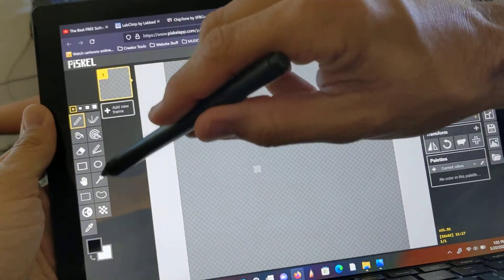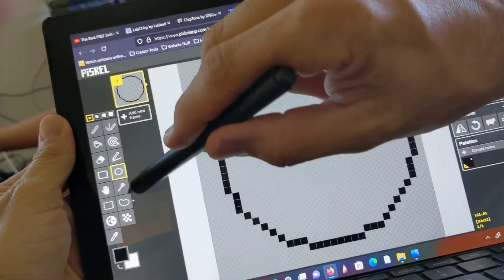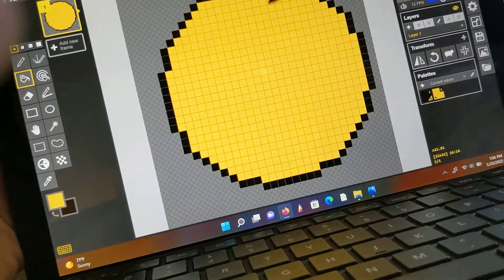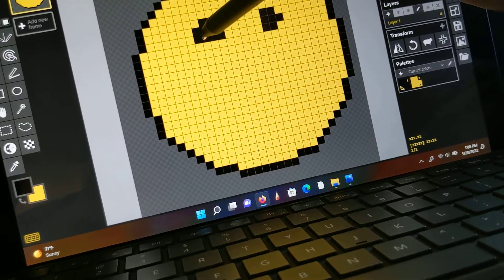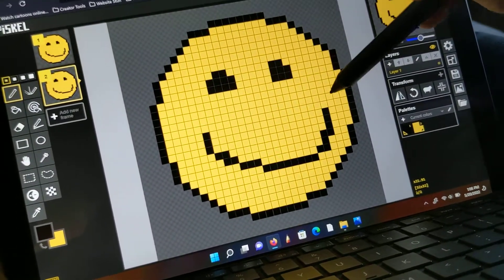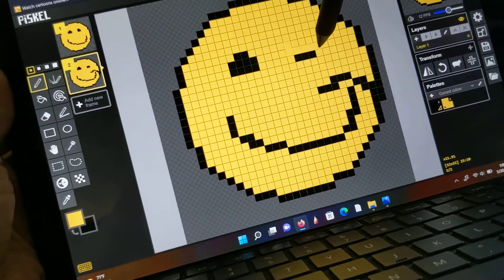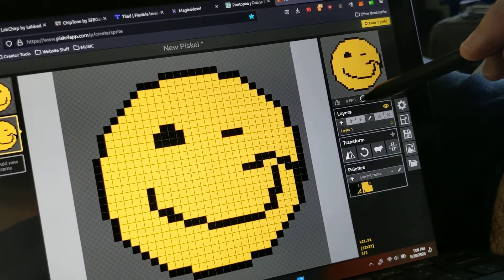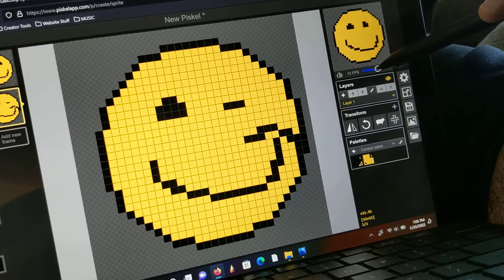Brief piskelapp.com tutorial my kindergartner requested I make.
My kindergartner wanted to record this on my phone so other kids could learn how to animate as well. he already made a flashing rainbow smiley face.

he can animate, so can you. 🤷🏻‍♂️

if you want to try it out as well.